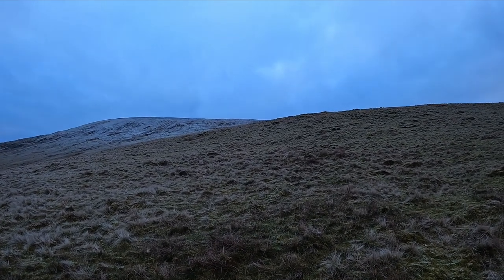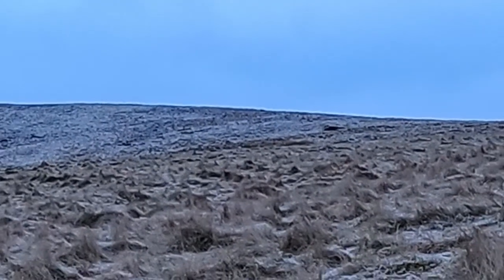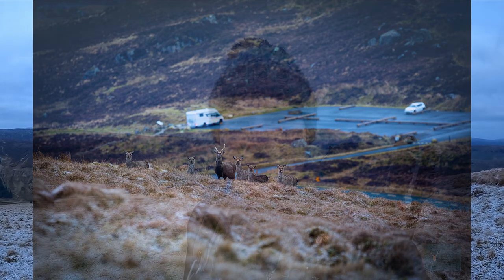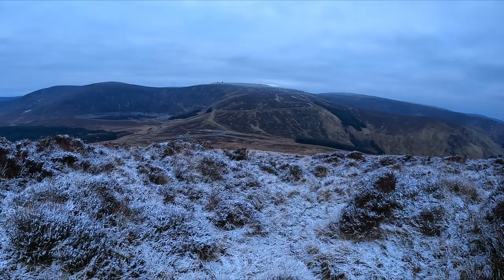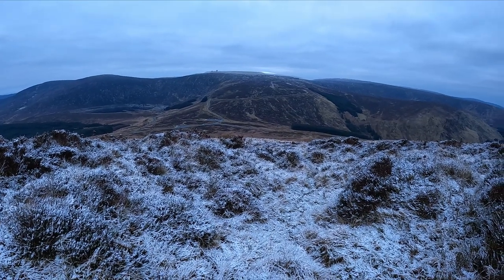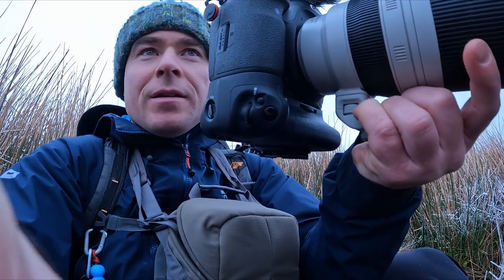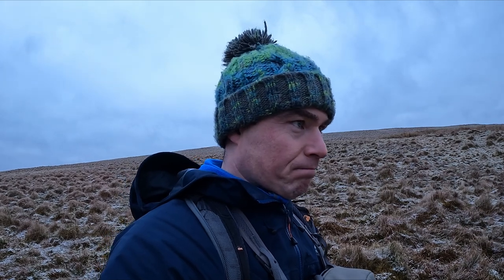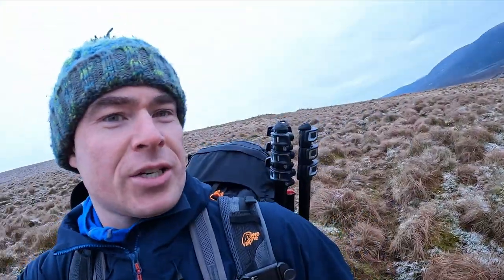Chasing Sika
I ditch the Rifle for the Camera today as I go in search of the Illusive Sika, They are not called Ghosts for no reason!